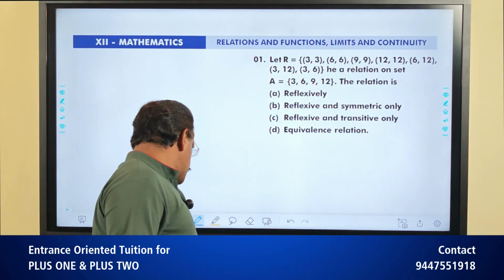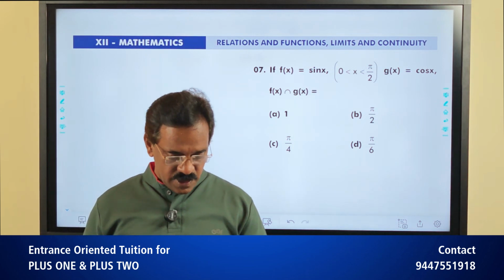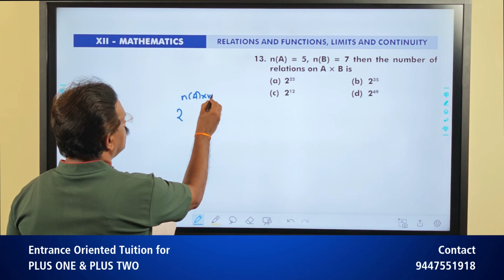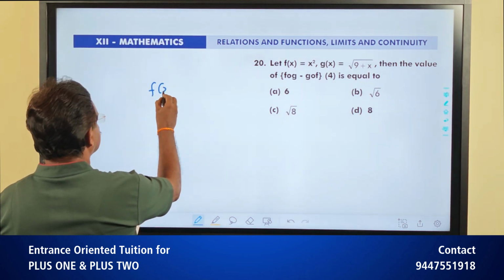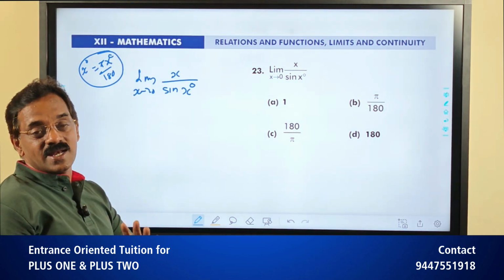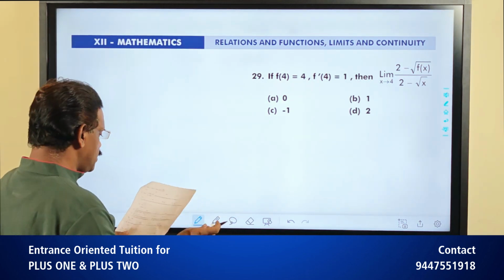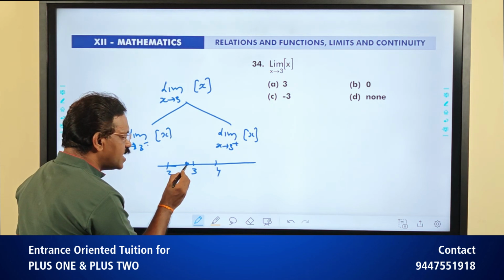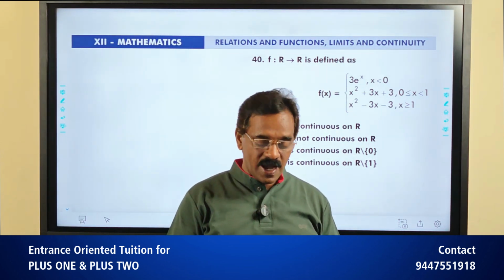CLASS XII - MATHS | LIMITS & CONTINUITY, RELATIONS & FUNCTIONS | BY B BIJUKUMAR